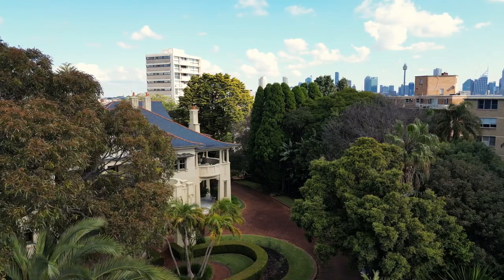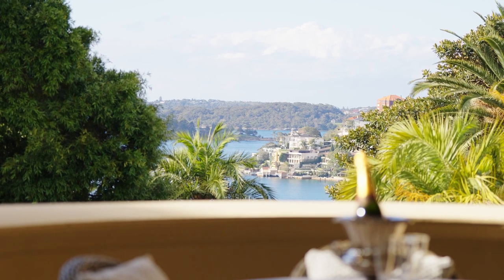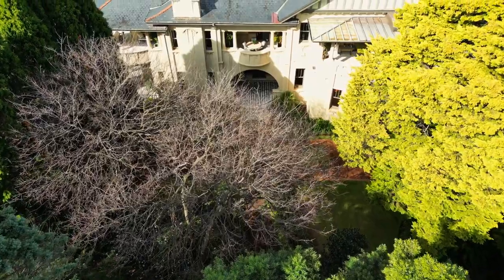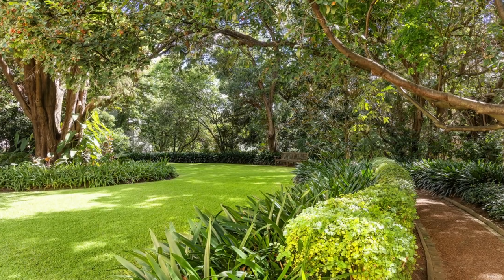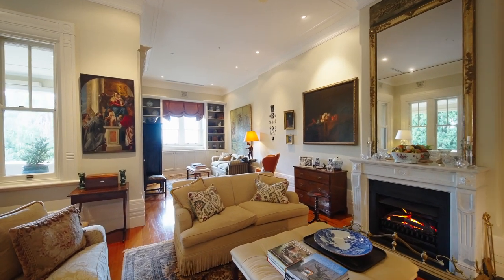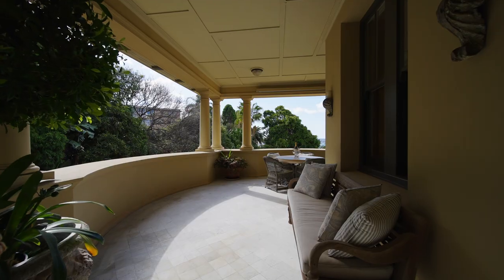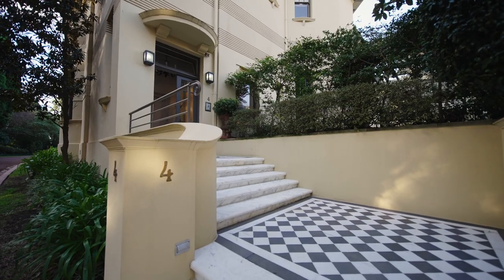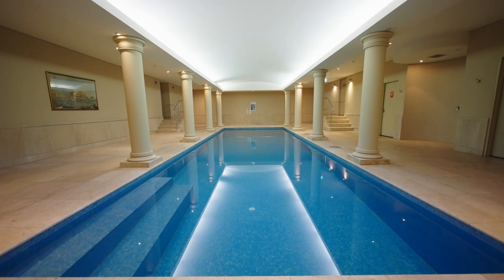'Babworth House' 4/1 Mount Adelaide Street, Darling Point | Richardson&Wrench Double Bay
AGENTS:
Michael Dunn | 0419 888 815
Marion Badenoch | 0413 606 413

'Babworth House' Elegant Apartment in Gated Estate on Approx. 5,000sqm (1.25 Acres) with Manicured Gardens & Harbour Views

A trophy apartment of elegance and unparalleled grandeur, this magnificent apartment presents approx. 427sqm of indoor-outdoor space to enjoy the ultimate in luxury living with exceptional privacy, security and intimate harbour views. One of only five apartments in the elite 'Babworth House' estate occupying over 5,000 sqm (approximately 1.25 acres) of mature manicured gardens on the highest position of the Darling Point peninsula. The house-like residence features its own entrance, a large self-contained guest apartment, and a private lift with internal access to the private garage.

Gracious and timeless with an easy flowing layout designed by Thomas Hamel for comfortable family living and grand-scale entertaining for small groups or dozens of guests. The home impresses with its generously scaled rooms, 3.65m (12-foot) high ceilings and 3 large covered verandahs leading from the living, dining, kitchen and main bedroom.

Exuding a warm and welcoming ambience with sunny North aspect, the home features an entrance hall, living and sitting areas, dining area, gourmet gas kitchen, 4 bedrooms (main with walk-in dressing room and ensuite), study (or 4th bedroom), 3 bathrooms, 2 powder rooms, laundry, storeroom and wine cellar.

Superbly appointed with custom joinery, marble gas fireplaces, ducted reverse cycle air-conditioning, heated bathroom floors and C-bus electronic system, the home unites modern comfort with traditional grandeur in the award winning renaissance of 'Babworth House'. Regarded as Sydney's most splendid Federation Arts and Crafts style mansion when completed in 1915, as the city residence for Sir Samuel Hordern of the prominent retailing family.

Integral to the estate are its parklike grounds with staircases, balustrades and grottoes complementing the scale of the mansion with internal and external Art Deco features and an indoor Roman-style swimming pool. From its secluded cul-de-sac setting with security gates opening to a circular driveway with ample visitor parking, 'Babworth House' offers a prestigious lifestyle close to harbour parklands, yacht marinas, excellent schools, Darling Point ferry wharf, Double Bay village, Edgecliff shops/trains and 10 minutes' drive to the city.

PROPERTY FEATURES
Gated heritage estate on over 5,000 sqm (1.25 acres) in blue chip position
Intimate Northerly harbour views to Point Piper and Shark Island
Living and sitting areas open to alfresco entertaining terrace
Dining area opens to alfresco terrace & barbecue verandah
Covered outdoor dining verandah with built-in gas barbecue
Gourmet kitchen with stone benchtops and Bosch dishwasher
Miele gas cooktop, Miele oven, Miele convection microwave
Main king-size bedroom with dressing room, marble ensuite, verandah
2nd bedroom with built-in wardrobe and bay windows
Study (or 4th bedroom) with built-in wardrobes & bookcase
Guest apartment with living, kitchenette, 3rd bedroom & ensuite
3 luxury marble bathrooms, one with bath & separate shower
Underfloor heating in all bathrooms
2 powder rooms, walk-in linen storage closet and storeroom
Laundry with double sink, built-in storage
Marble Jetmaster gas fireplaces in the living area and study
Ducted zoned r/c air-con, C-bus electronic system, security alarm
Private lift with secure internal access to wine cellar and garage
2-car auto door garage within the secure basement parking area
Roman-style indoor heated swimming pool for the use of residents
Security gates open to circular driveway with ample visitor parking
Parklike manicured grounds with lawns, balustrades and grottoes